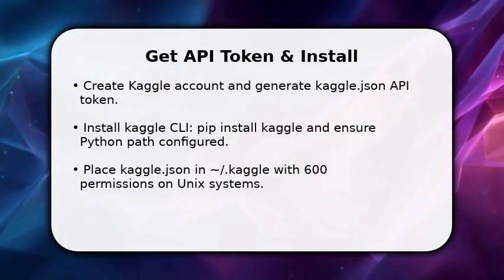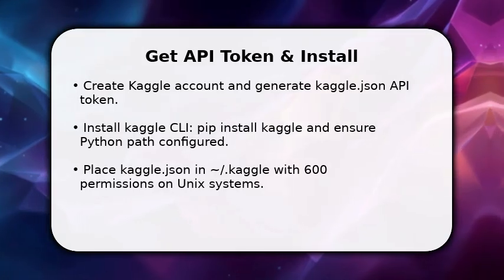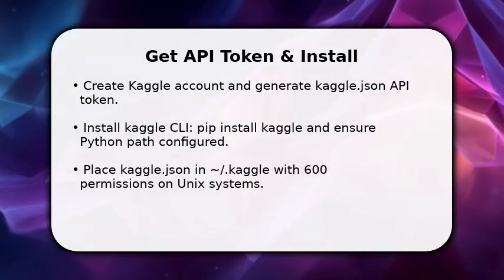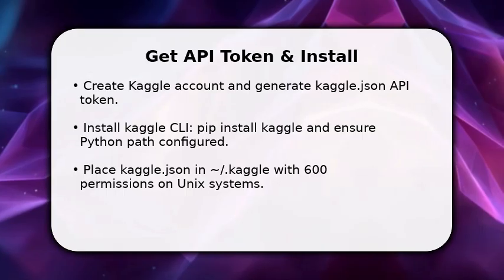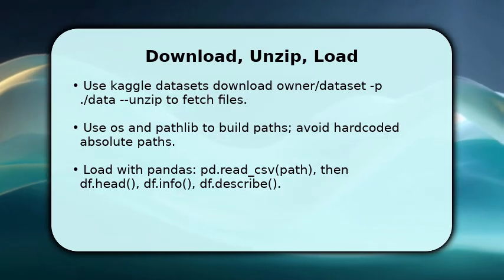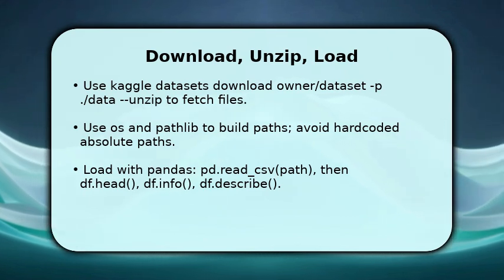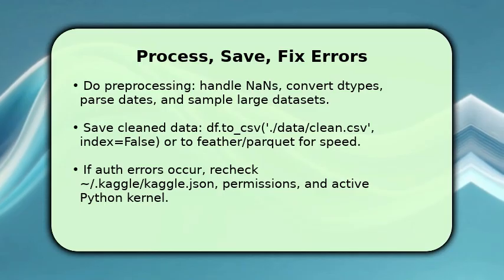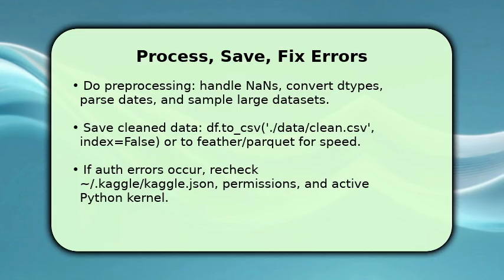How to Use Kaggle Dataset in Jupyter Notebook - Easy Guide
Dive into the world of data science as we guide you through using Kaggle datasets within Jupyter Notebook. This easy-to-follow video will walk beginners and enthusiasts alike step by step, from downloading necessary libraries to performing complex analyses directly in your notebook.